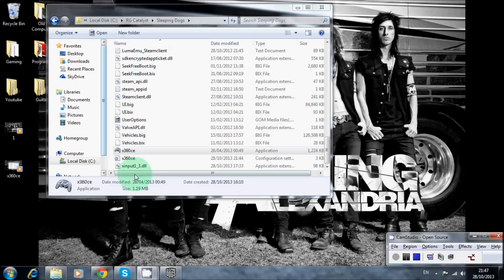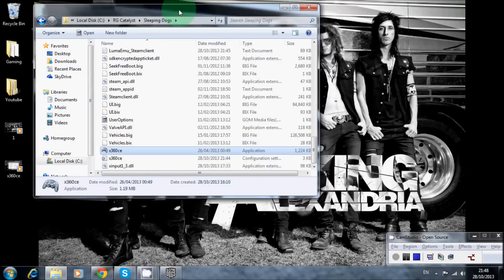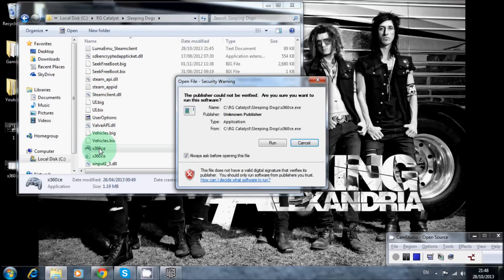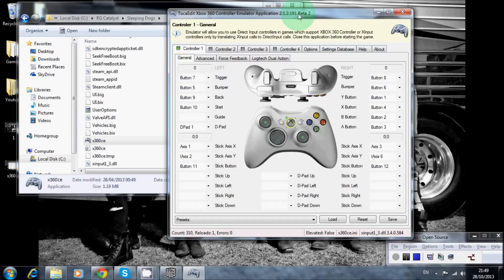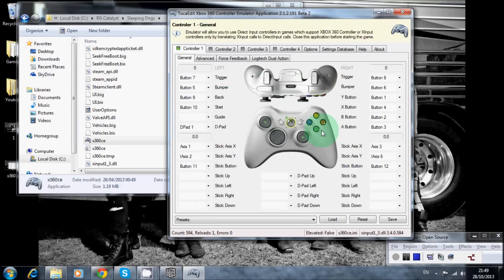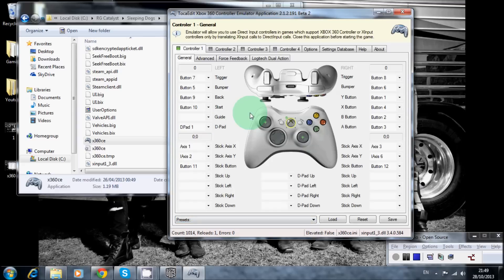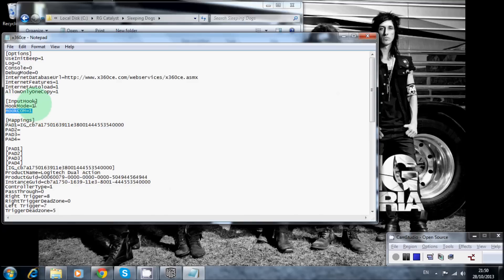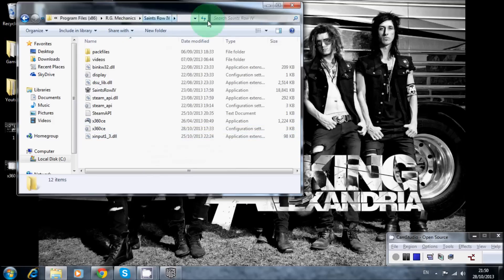How to use x360ce - Easy Tutorial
A simple tutorial of how to use the program and get it to work :)